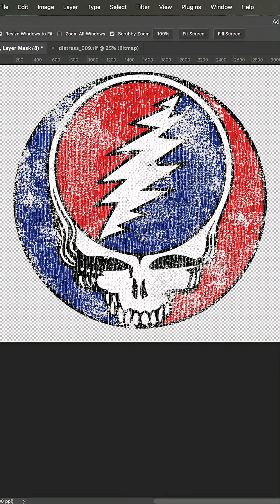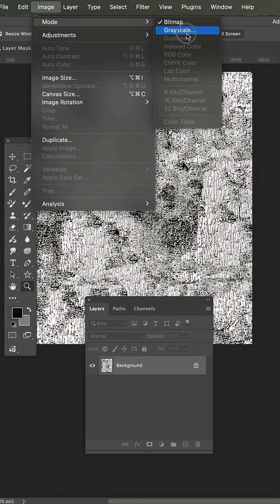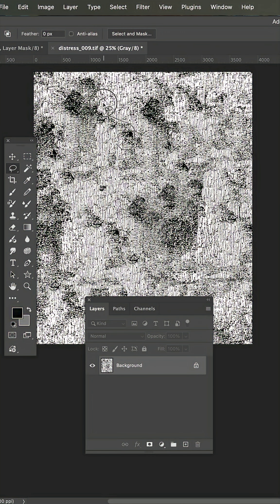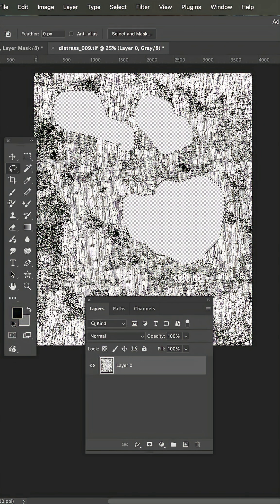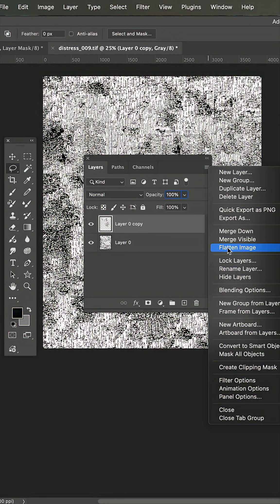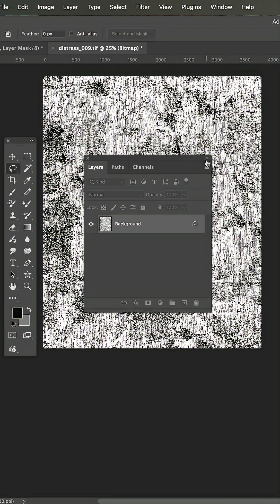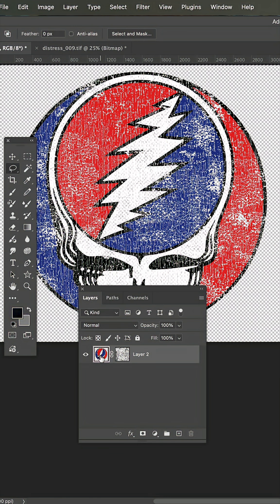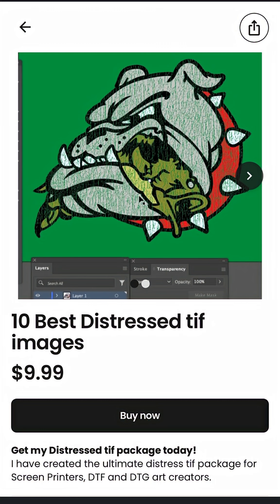Distress tifs for photoshop or Illustrator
There is an instructional video on my YT channel